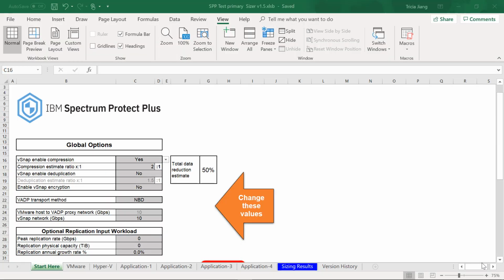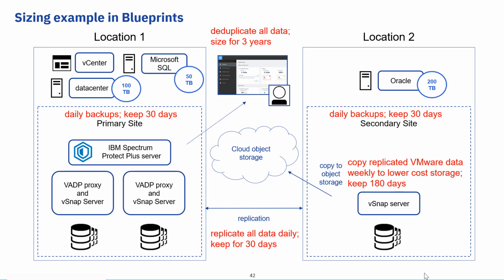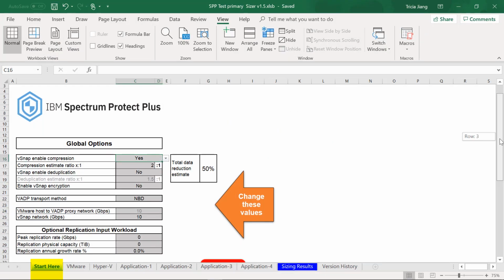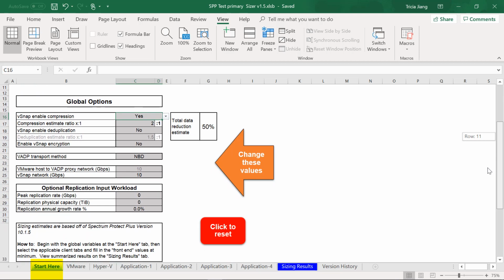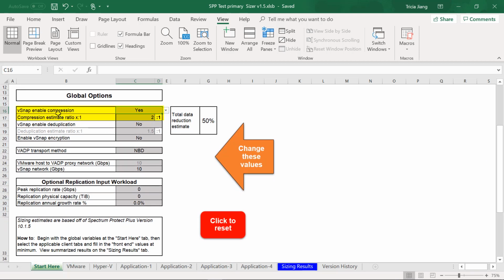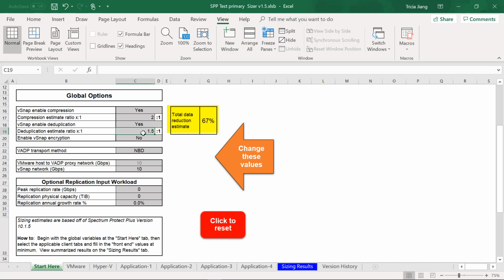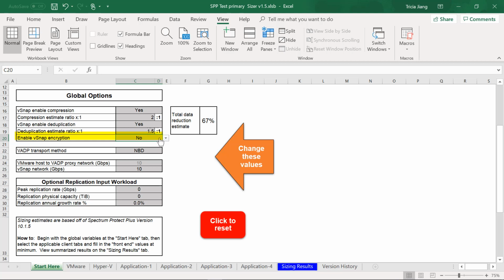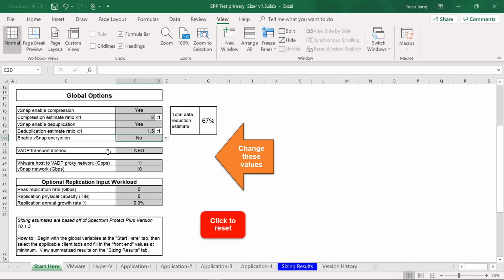3 SPP sizer global values FINAL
3. Sizer Global Values
This demo is an overview of how to enter global values into the IBM Spectrum Protect Plus sizing tool. It explains the required global values, including compression, deduplication and encryption. It also covers the % extra space values required for the vSnap. This is the 3rd video in a series of videos that will help you correctly size, build and place storage components for Spectrum Protect Plus environments.